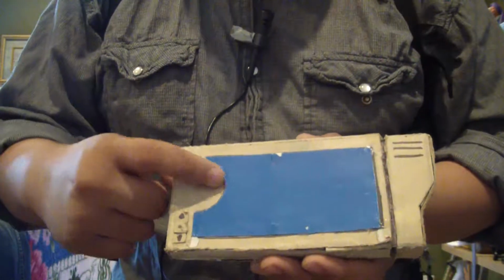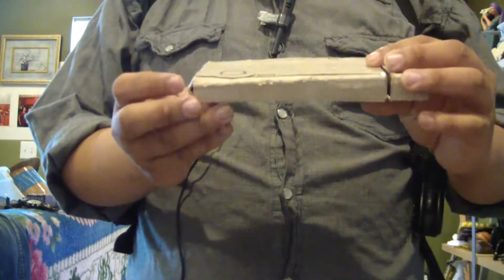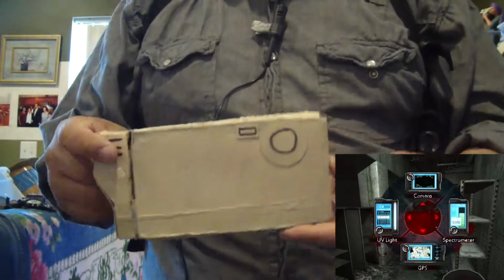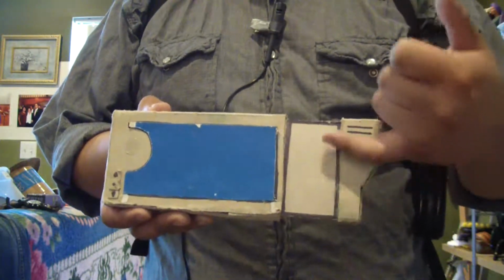Condemned 2 Field Kit (Vintage) | Homemade Props!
Here's a prop I made years back! Finally today is it shown!